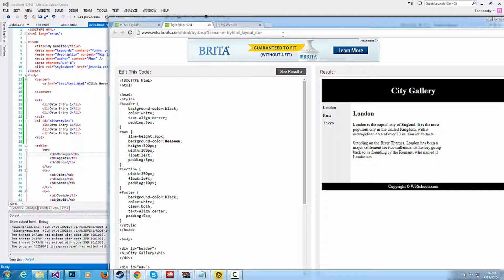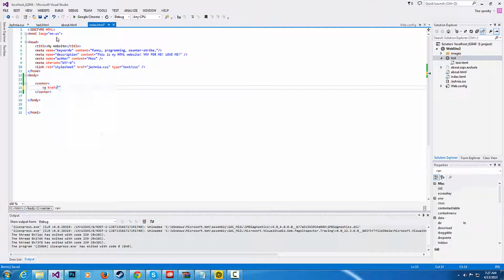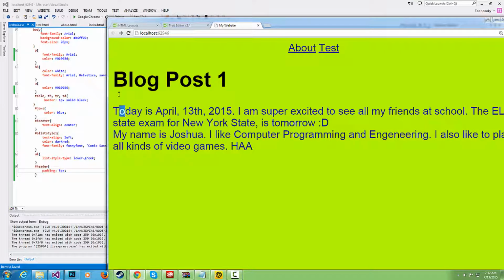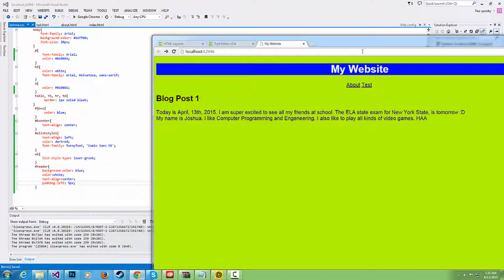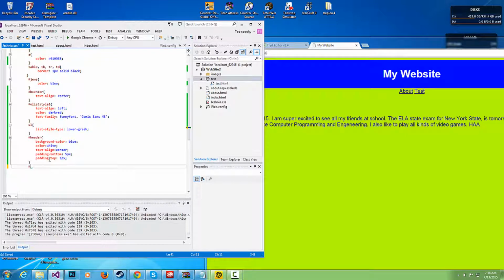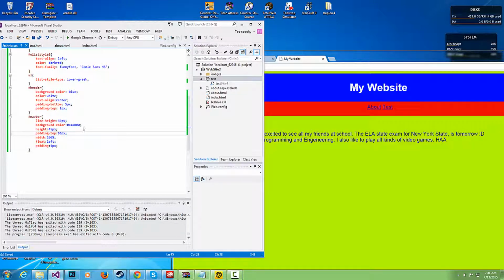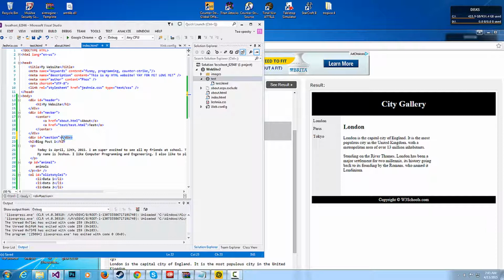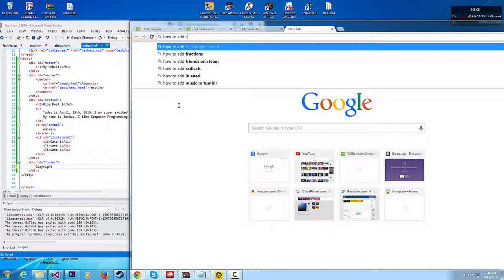HTML Tutorial - Episode 7 Last Episode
We are finally done with the basics of HTML.
Next episode we will be going over Bootstrap, which is basically a really good tool to have for CSS.